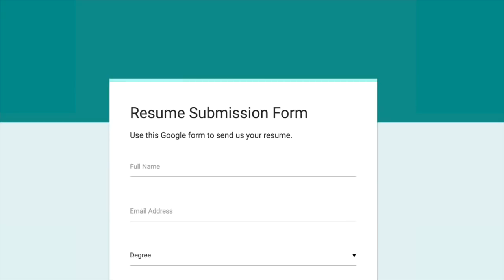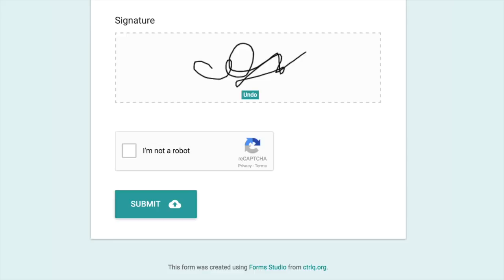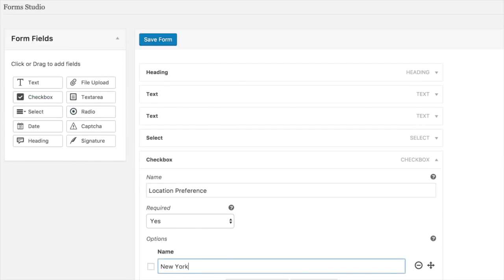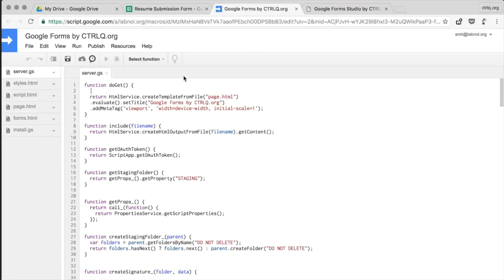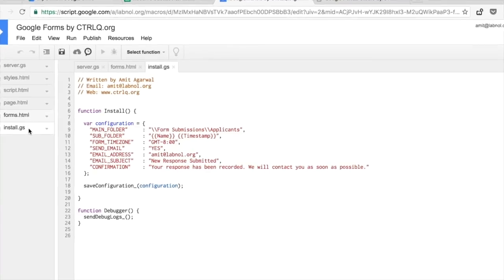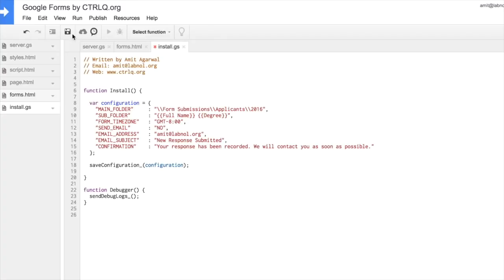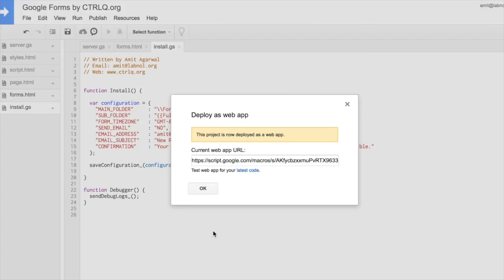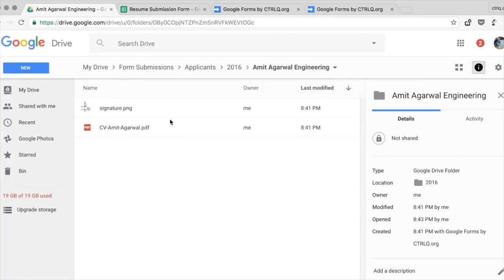Google Forms with File Uploads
Create Google forms that have a file uploads button and use CAPTCHAs to prevent spam. The files are uploaded to the Google Drive of the form owner while the form submissions are saved in a Google Spreadsheet.